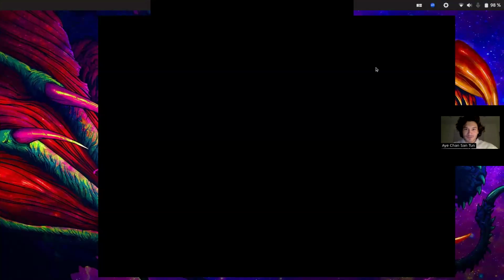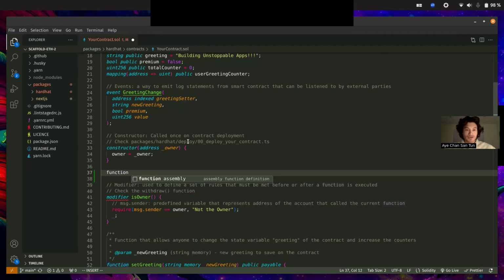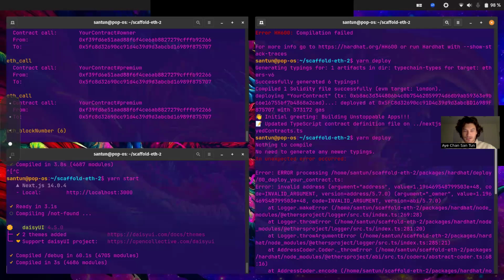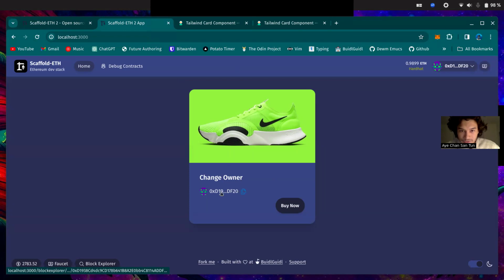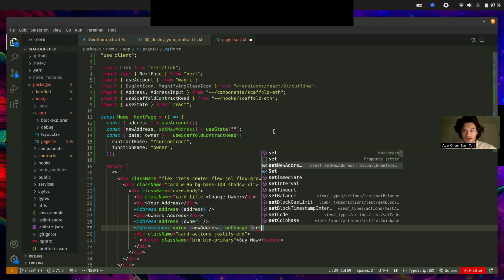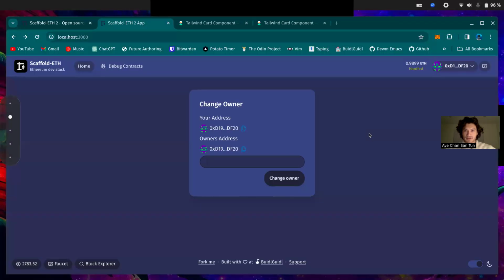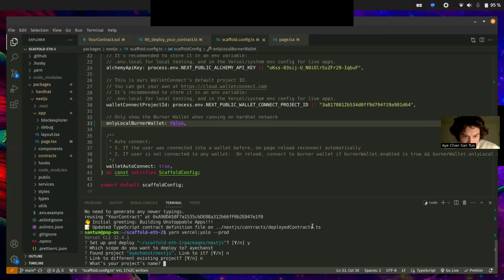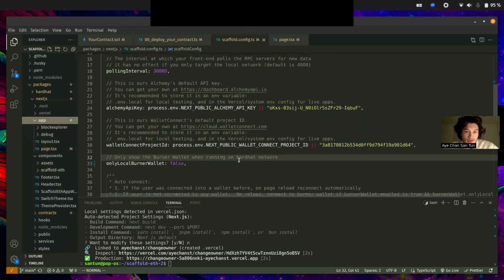Deployed a dApp start to finish on a blockchain in under 30 mins!!!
Little demo of what Scaffol-Eth-2 is capable of. From nothing I cloned the Scaffold-Eth repo and made a decentralized application in 30 minutes.

*I misspoke a few times but the flow of the development was good.